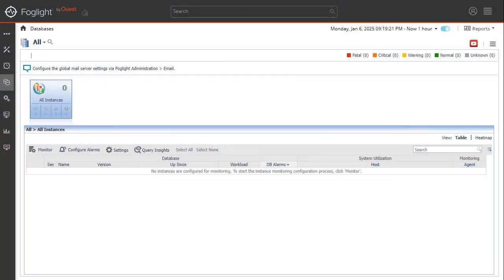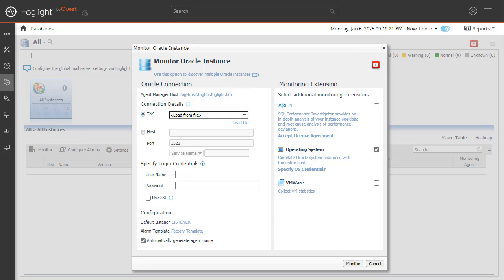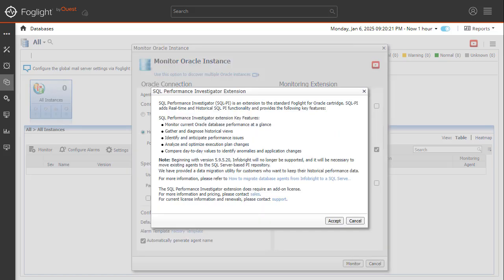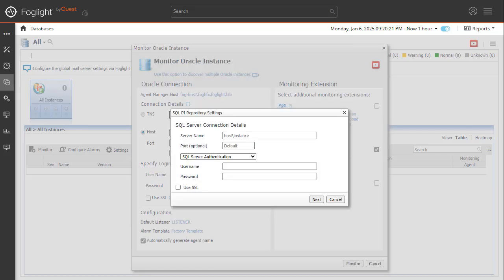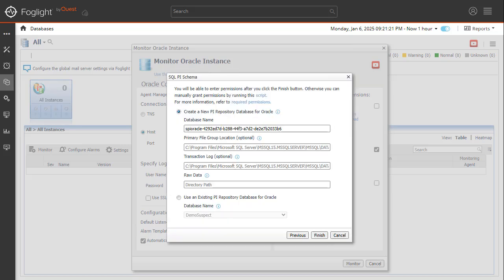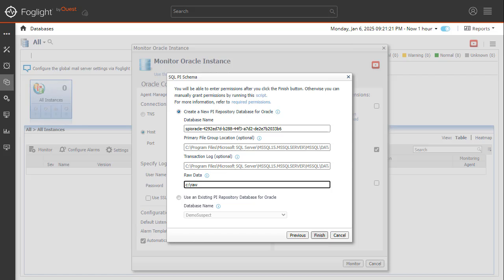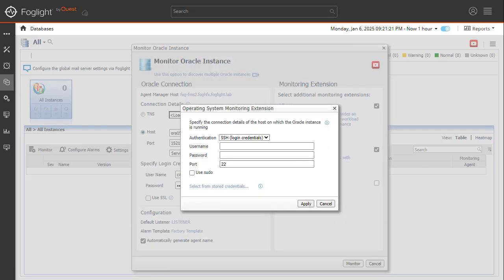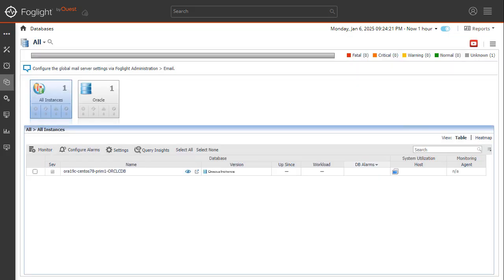Foglight - How to create Oracle PI agents for monitoring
Adding a new Oracle agent with SQL PI